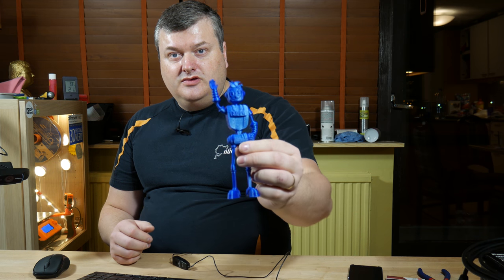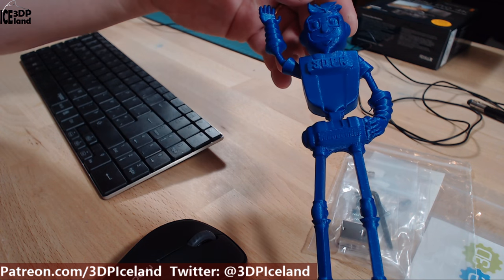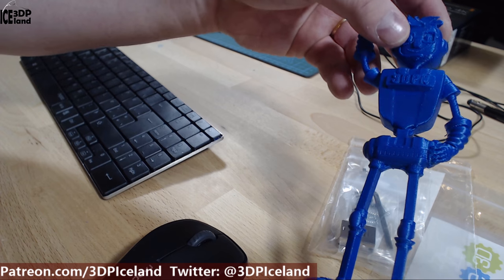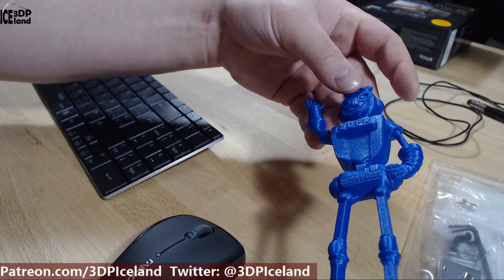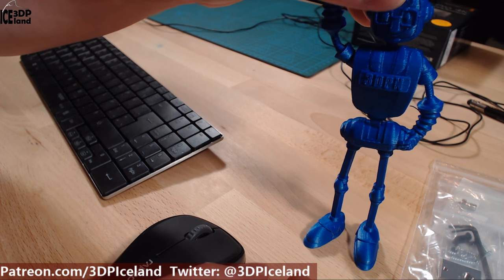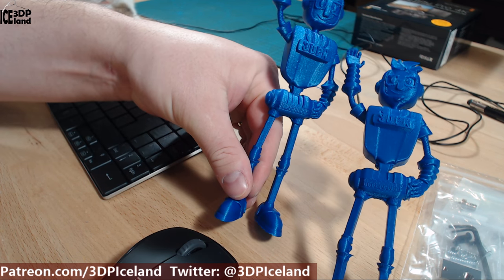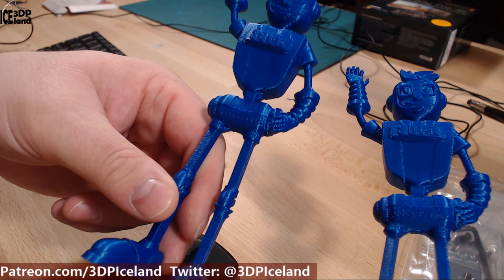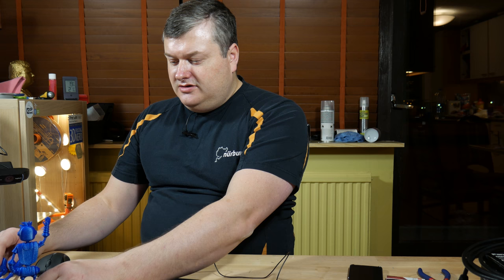JoelBot - The next big thing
This awesome model is 3D modeled by A Pyro Design, based on a 2D sketch made by Lady Muse